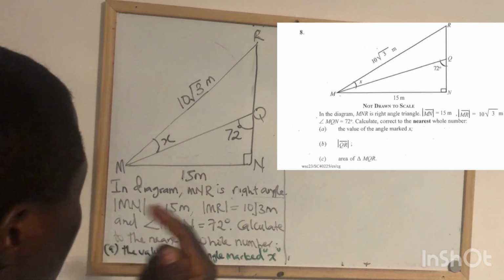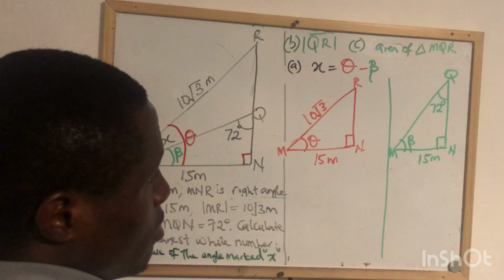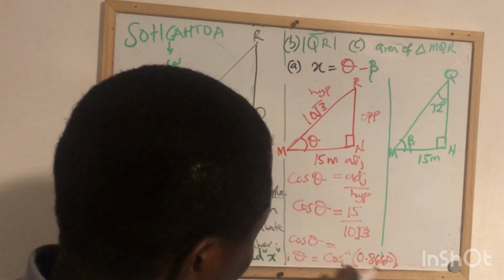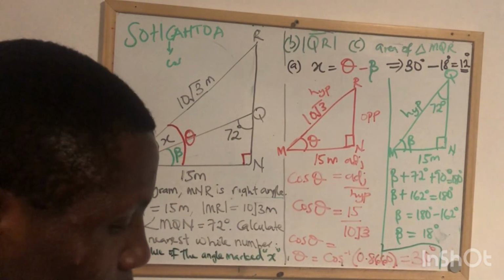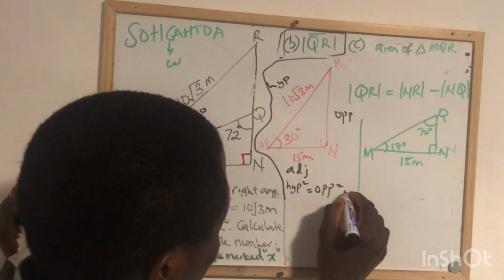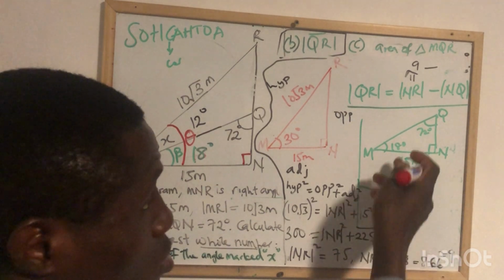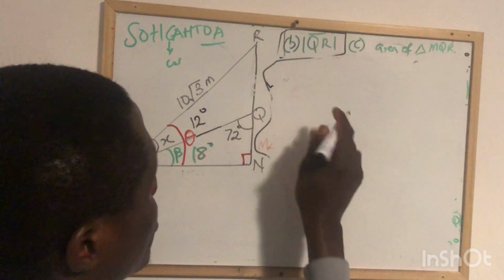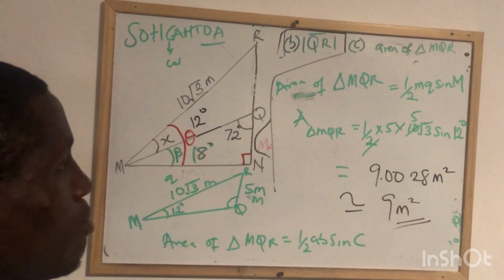2024 Mathematics Exam - Trigonometry